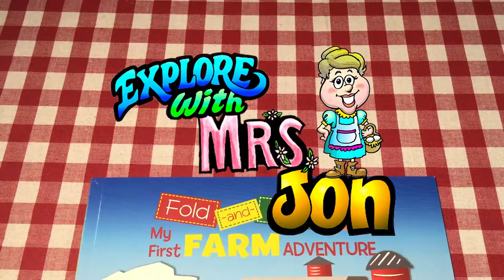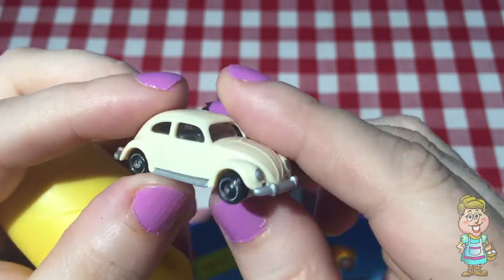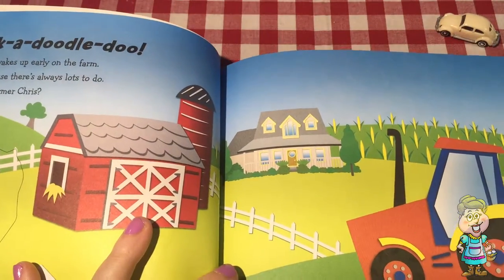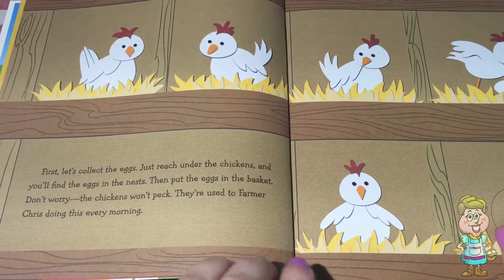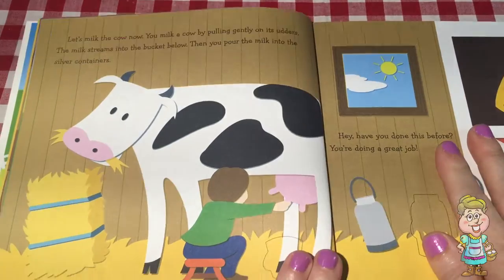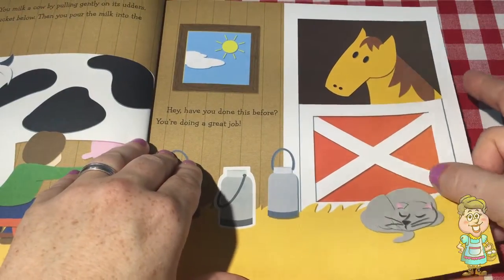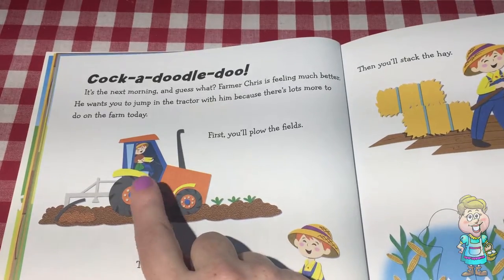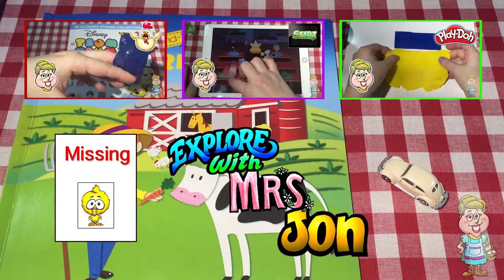Fold and Play Farm Adventure! EWMJ #127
Mrs. Jon opens a surprise egg, and it's a Surprise Kinder Egg!  Inside is a miniature Volkswagen Beetle!  Then Mrs. Jon reads a Fold and Play Adventure, and she helps Farmer Chris to do his farm chores when he is sick in bed.  Mrs. Jon uses stickers in the book to tell the story.  What chores happen on a farm?  Watch and help Mrs. Jon!

ABOUT OUR CHANNEL:

Welcome to Mrs. Jon’s Farm!  Mrs. Jon loves to open surprise eggs filled with toys and fun!  She sings, tells stories, goes shopping, plays with toys and Play-doh, plays kids games, and teaches the alphabet, numbers, colors, shapes, and patterns.

Some of her favorites are: Peppa pig, Sylvania Families or Calico Critters, My Little Pony, MLP, Shopkins, Playmobil, Paw Patrol, Hello Kitty, Adventure Time, Doc McStuffins, Littlest Pet Shop, LPS, Frozen, Thomas and Friends, Tsum Tsum, Little People, Minecraft, Pez, Lego, Disney, and Sophia the First.

Farmer Jon sneaks in and has fun with her toys when she is not looking!

You'll Never Believe What This Hen Can Lay!

You'll Smile When You See What's In Her Shopping Cart!

What Shenanigans Will He Get Into Today?